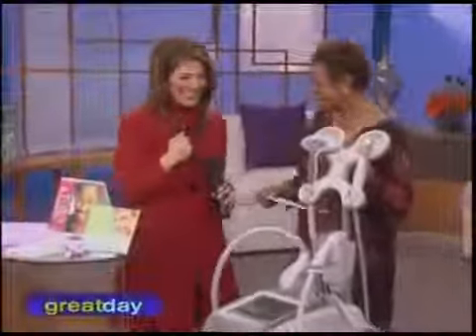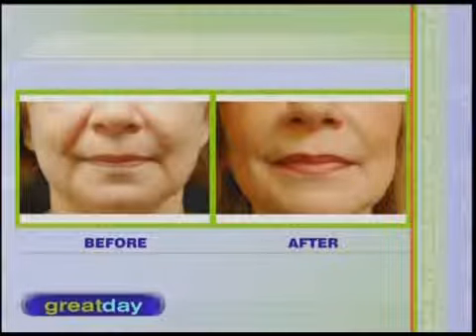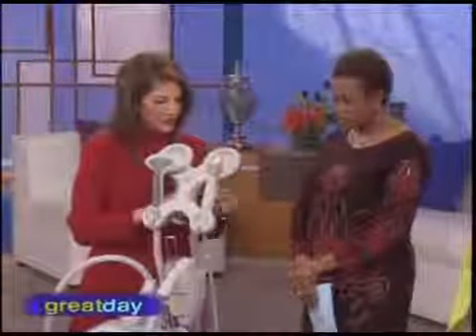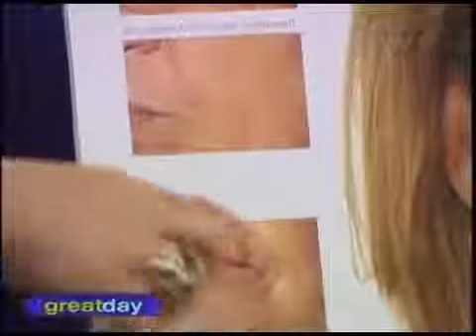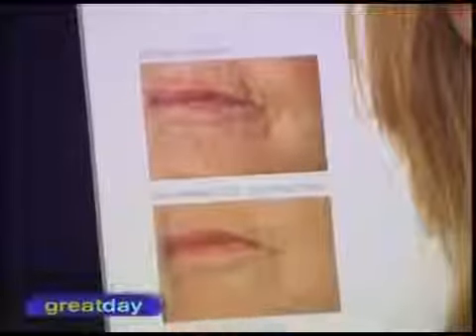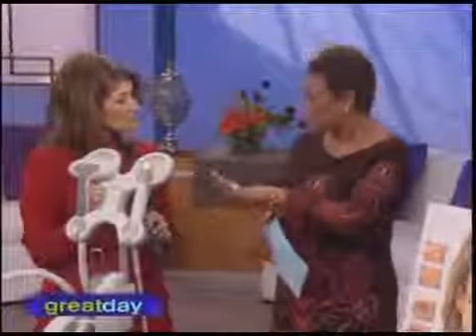Obagi Skin Care, Acne Treatment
Kaliteli cilt bakım ürünleri üreten Obagi Ürünleri firmasının tüm ürünlerini dan
Eczane güvencesiyle satın alabilirsiniz,

Obagi ürünlerine en uygun fiyatlar ve ödeme koşulları ile dan satın alarak sahip olabilirsiniz

Obagi ürünleri, bayisi, en ucuz, indirimli, kampanyalı Obagi markalı ürünlerin kullanıcı yorumları, fiyatları ve sipariş sayfası
Obagi Ürünleri Yetkili bayisi,
Obagi ürünleri fiyatları ve sipariş sayfası,
en ucuz Obagi ürünleri,
kampanyalı Obagi markalı ürünlerin kullanıcı yorumları,
Obagi türkiye,
Obagi fiyat,
Obagi satan eczane
Obagi kullananlar,
Obagi yorum,

 Obagi Nu Derm System Sun Shield SPF 50 89 ml

Tüm cilt tipleri için anti-aging koruma sağlayan güneş koruyucudur. İçinde bulunan %7.5 Oktinoksat ve %10.5 oranındaki Çinko Oksit'le UVB ve UVA ışınlarını bloke ederek güneş yanığı önlemeye yardımcı olur. Yüksek koruma sayesinde cildi güneşin zararlı ışınlarından korurken kanser oluşma riskini azaltmaya yardımcıdır. Dermatologlar ve Oftalmoloji uzmanları tarafından test edilmiştir. Paraben içermez. Alerji yapmaz.

Nu-derm® System

Foto hasar ve yaşlanma belirtileri:

·         Yaşlılık lekeleri

·         İnce çizgi ve kırışıklar

·         Pürüzlü cilt

·         Ciltte gevşeme/sarkma

·         Eritima (kızarıklık)

·         Ciltte solgunluk

·         Hiperpigmentasyon (ciltte renk düzensizliği)

Spesifik doz ve sıklıkta kullanılması önerilen sistem ürünleri, cildinize eksfolyasyon yaparak eski hücreleri temizler ve cildiniz daha genç ve sağlıklı gözükür ve öyle de davranır.

    Avene
    Avent
    Babe
    Bebedor
    Bebelac
    Bioder
    Bioderma
    Bioderma Abcderm
    Bioxcin
    Bübchen
    Caudalie
    Chicco
    Clinerience
    Coppertone
    Cumlaude Lab
    DDF
    Dermalogica
    Desitin
    Dr. Brown's
    DR. SCHOLL
    Ducray
    Elancyl
    Filorga
    Garnier
    GUM
    Hamilton
    Herbatint
    Humana
    Isıs Pharma
    Jane iredale
    Klorane
    Koleston
    Krauterhof
    La Roche-Posay
    Lansinoh
    Lierac
    Listerine
    Milupa
    Moliva
    Mustela
    NeoStrata
    Neutrogena
    Nivea
    Noviderm
    NUBY
    NUK
    NUXE
    nvey eco
    Oilatum
    Organix
    Physicians Formula
    Phyto
    Playgro
    Seaderm
    SEBAMED
    Sensodyn
    Solante
    Supersmile
    Synchroline
    Triderma MD
    Vichy

 Obagi Nu Derm System Healthy Skin Protection SPF 35 90 ml

Erken yaşlanmaya neden olan UVA/UVB ışınlarına karşı korumak için % 9 Mikronize Çinko Oksit ve % 7.5 Oktinoksat içermektedir.

Nu-derm® System

  Obagi Nu Derm System Blend Fx 57 gr

Blend Fx, günlük tedavi ile hücresel düzeyde onarımı arttırmak ve korumak, cilt rengini dengelemek için Arbutin içermektedir. Özellikle Tretinoin ile beraber kullanım için özel olarak formüle edilmiştir.

Nu-derm® System

 Obagi Nu Derm System Exfoderm Forte 57 gr

Normal / Yağlı Cilt İçin

Alfa hidroksi asit ile formüle edilmiştir, ölü cilt yüzeyi hücrelerini soyar ve sistemdeki tedavi içeriklerinin nüfuz etmesine yardım eder.

 Obagi Nu Derm System Clear Fx 57 gr

Clear Fx, düzensiz cilt rengini ve kahverengi noktaları düzeltmek için Arbutin ile formüle edilmiştir.